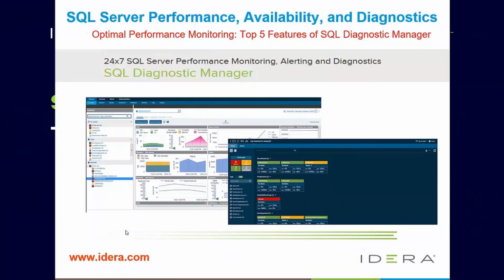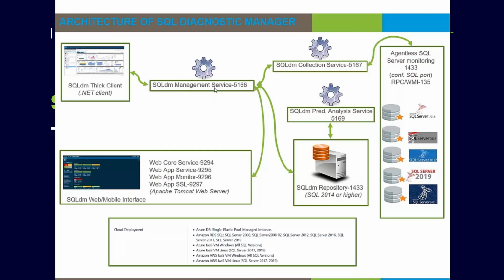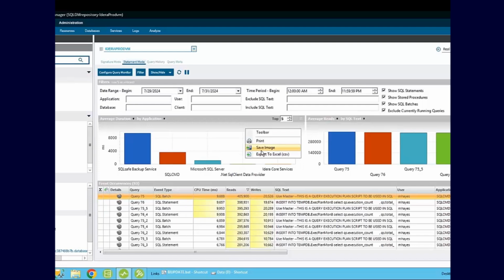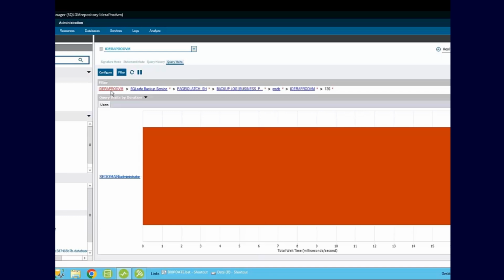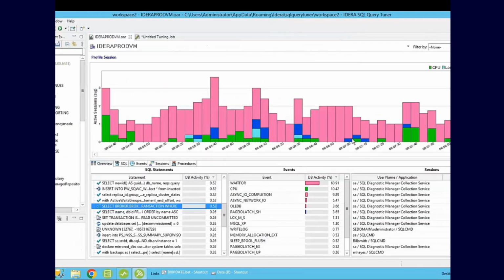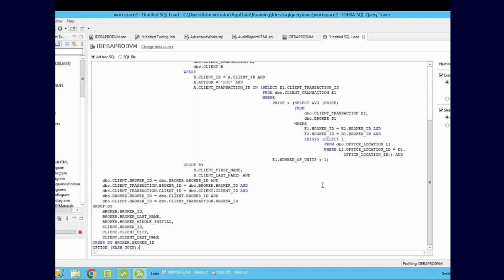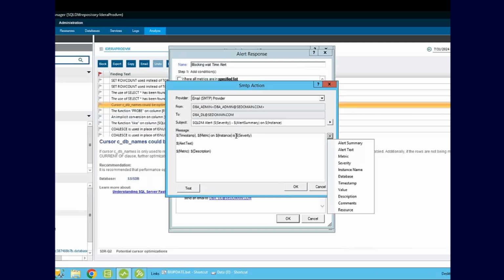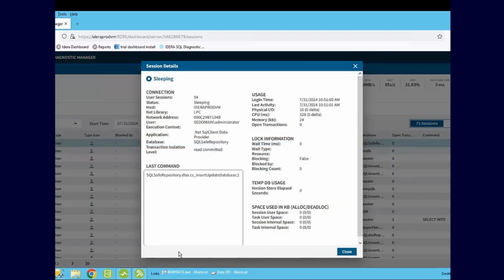Boost Your Database Efficiency: Explore Top 5 Features of SQL Diagnostic Manager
Dive into the capabilities of SQL Diagnostic Manager, a powerful tool designed to optimize database performance. This detailed webinar showcases the top five features that set SQL Diagnostic Manager apart, providing your database team with the critical insights needed to maintain peak performance. Learn how these features can be tailored to your specific applications and see real-world applications in action.

Start your journey towards streamlined database management by beginning your free trial of SQL Diagnostic Manager today Don't forget to subscribe for more expert tips and tricks, and visit our Resource Center for additional support and information!